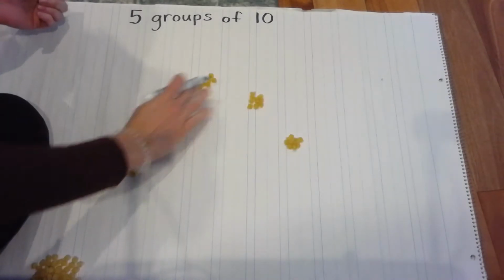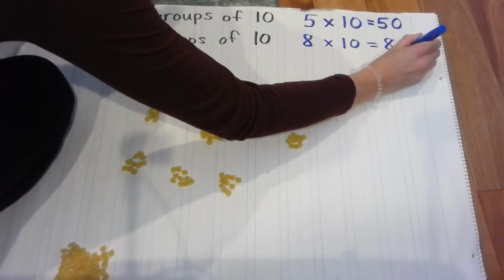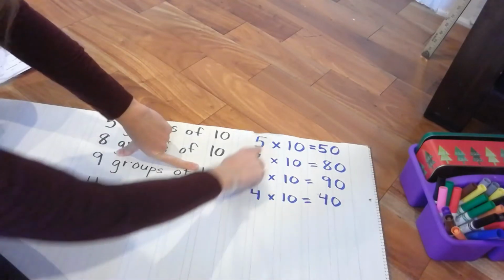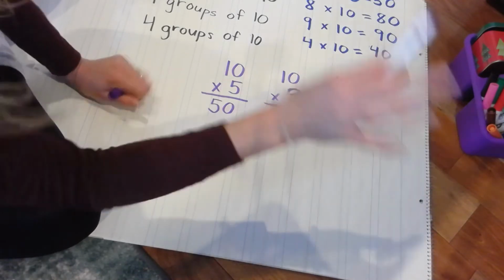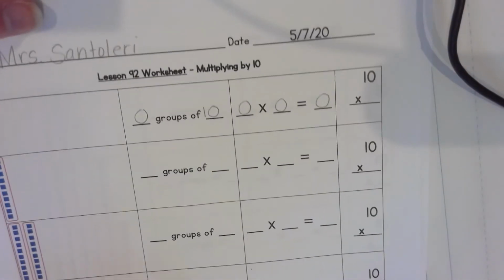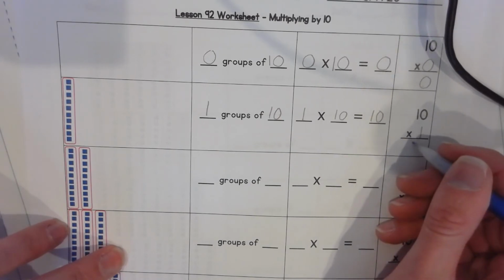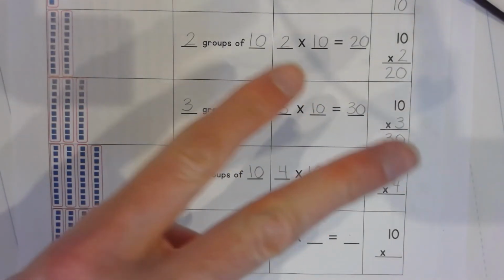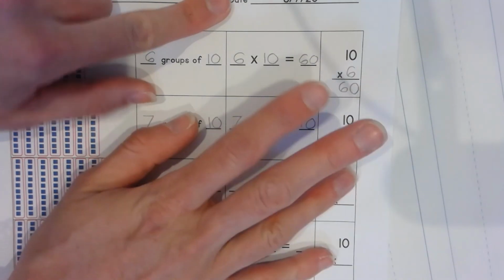5/7/20 - RAA Math - Lesson 92: Multiplying by 10